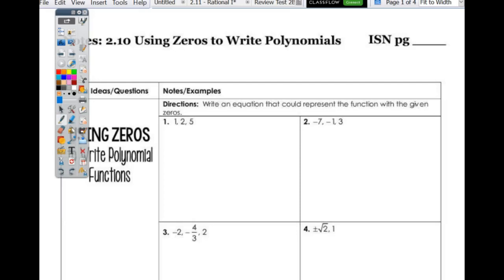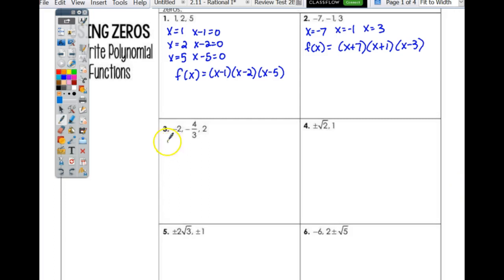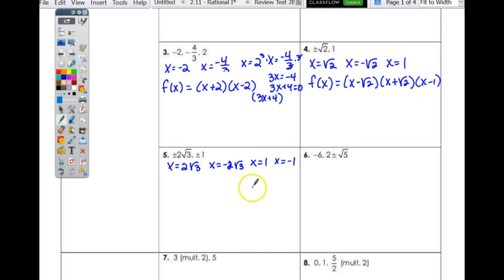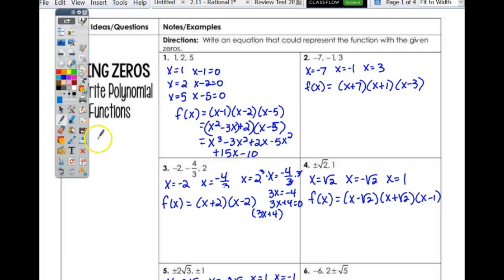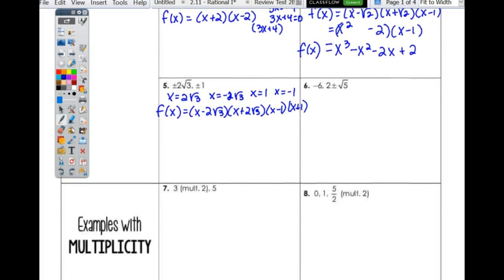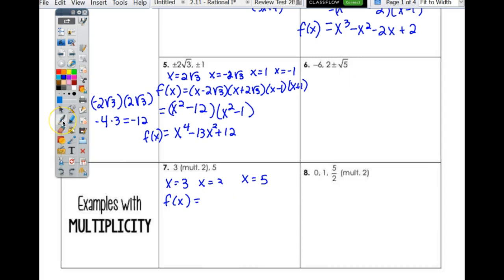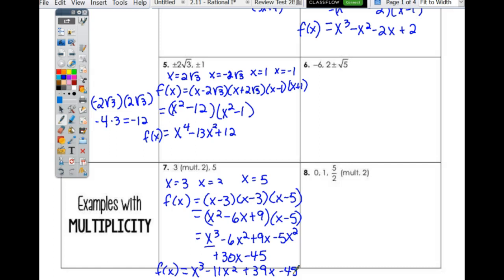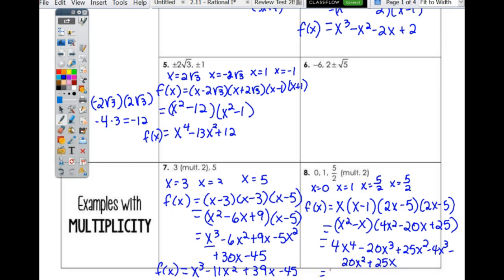Using Zeros To Write Polynomials